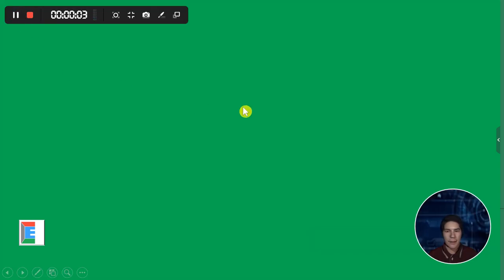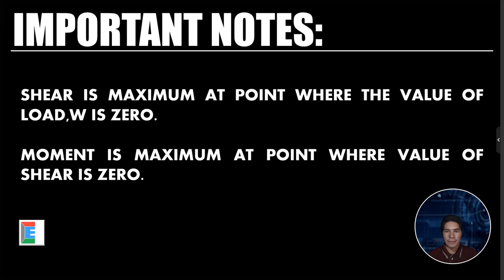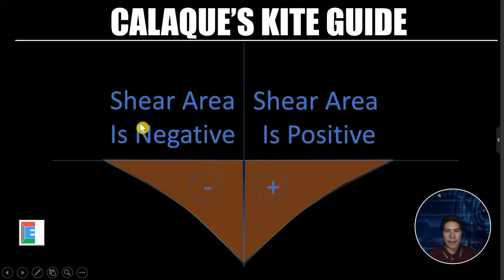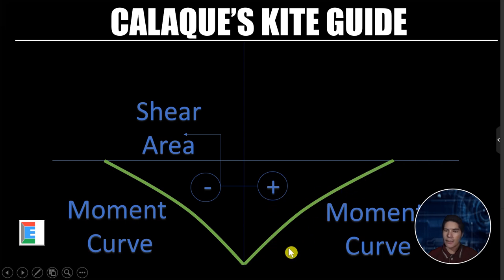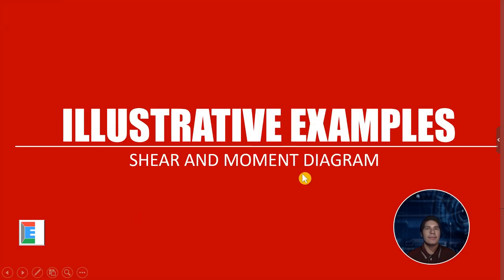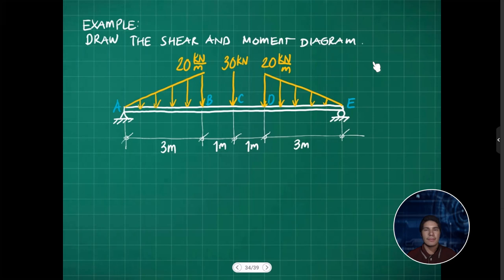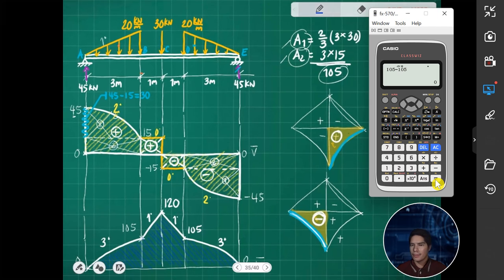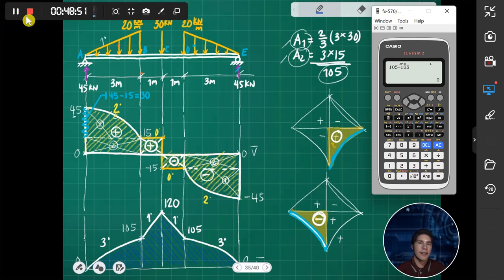Shear and Bending Moment Diagrams - Part 1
Shear and Bending Moment Diagrams - Calaque's Kite Method
Apology for background noise at 30:48 and 31:47 umiiyak kasi yung bata nang kapitbahay namin, hihi. Anyway, enjoy! Comments are turned off to avoid spam messages.